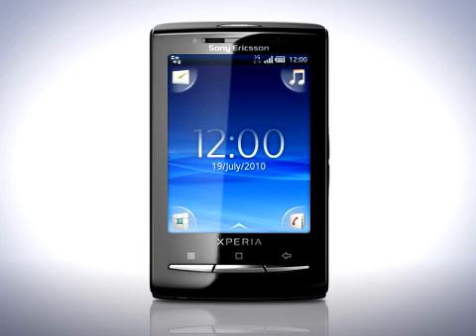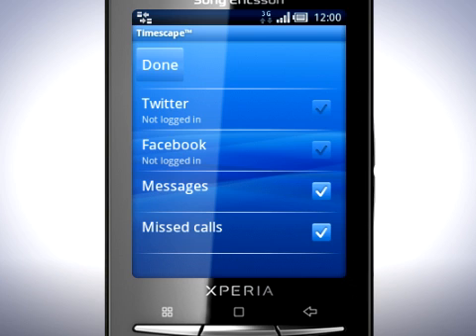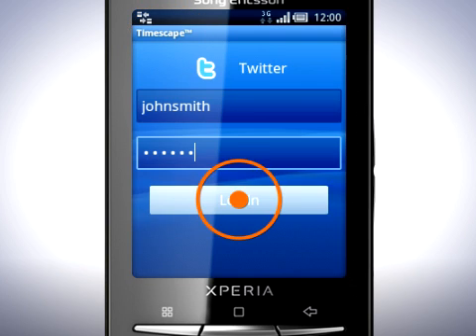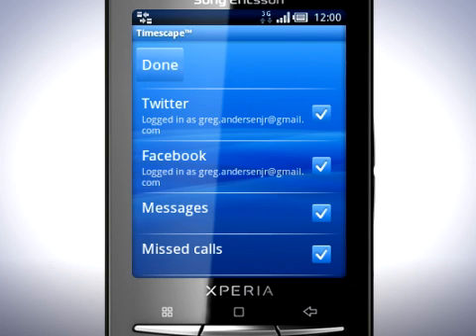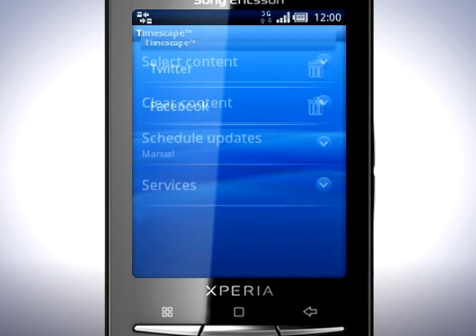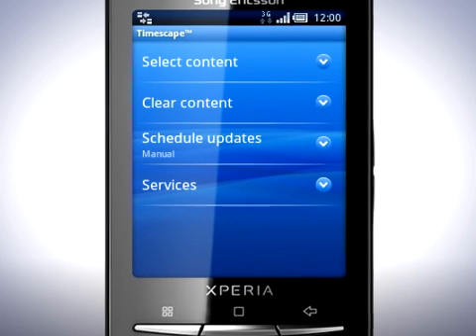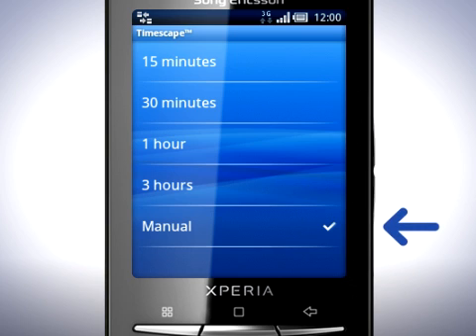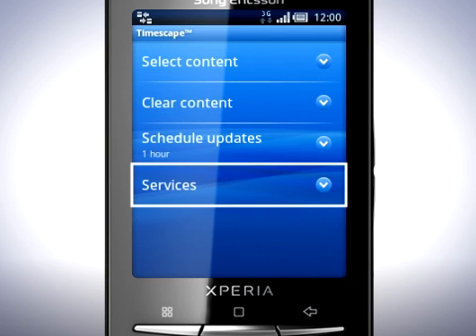Setup Timescape™ on Xperia™ X10 mini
Learn how to set up Timescape™, Twitter™, and Facebook™.

Need more help? Our new Support forum has gone live.